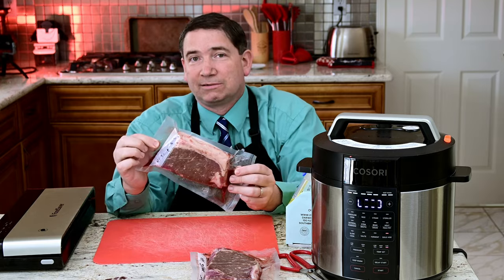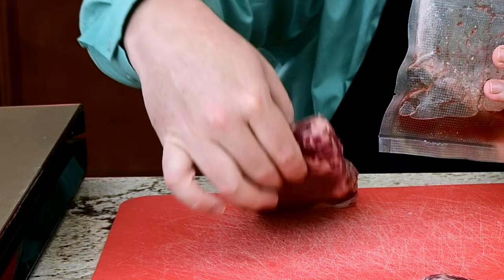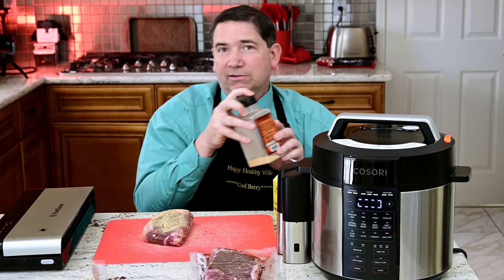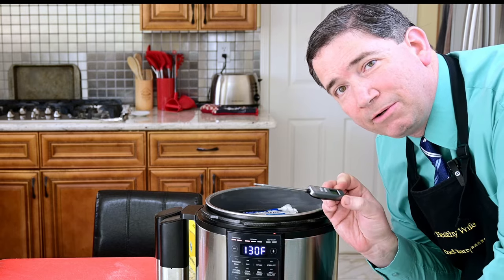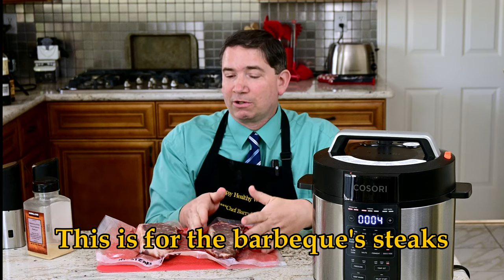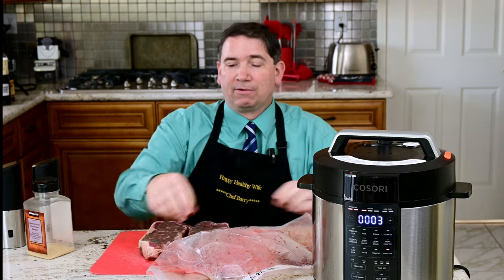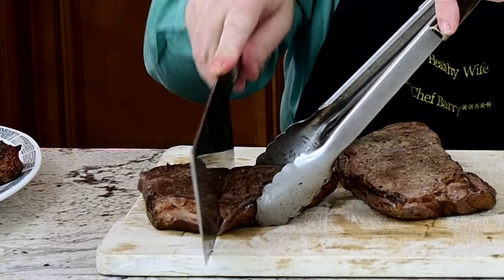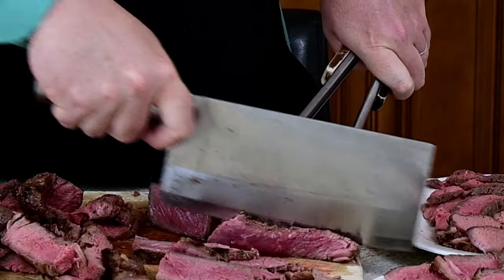Is the Popular Sous Vide Steak Better than an Epic BBQ Steak? | Cooking 127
Our Mealthy All In One Instant Pot broke, so I had to find a replacement. I researched online and found that Cosori makes an instant pot machine that also includes a sous vide function. Since I love the Cosori air fryer that we have and sInce I’ve always wanted to try sous vide, I bought one to try out. But how does the steak compare with one on the BBQ?

3oz Clear Plastic Spice Jars